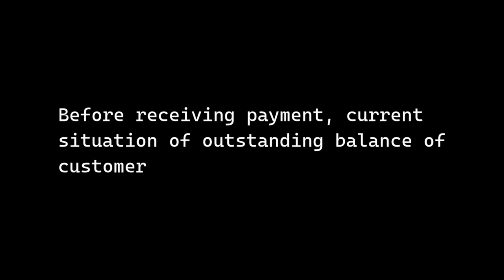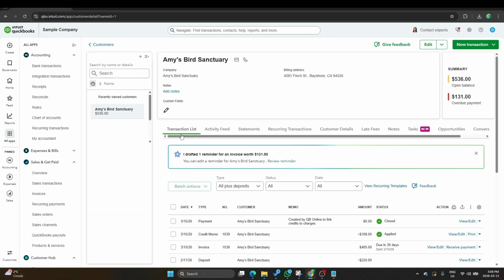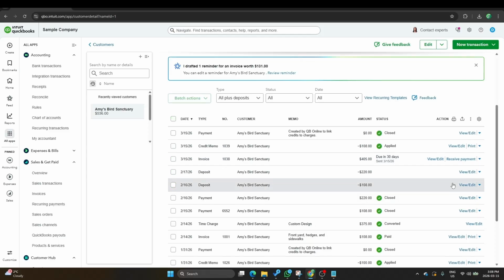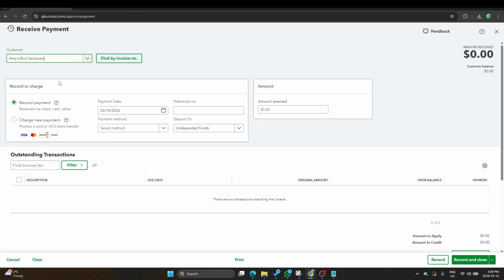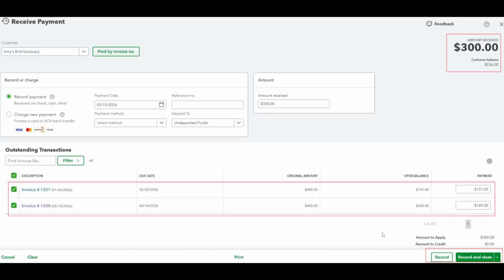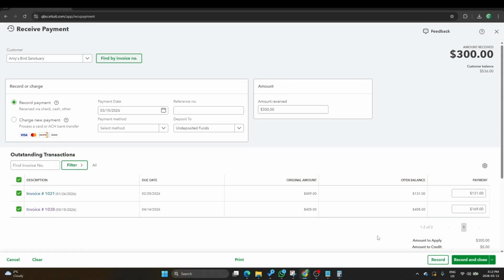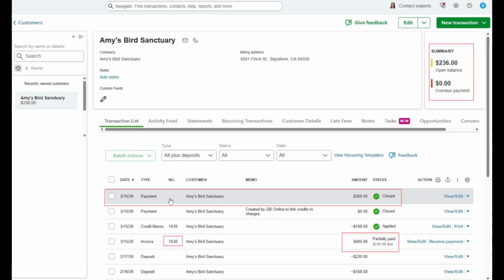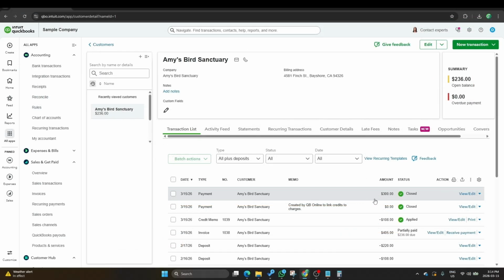8 - Record Customer Payments in QuickBooks Online (Beginner Guide)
Learn how to record and track customer payments in QuickBooks Online step by step.

In this tutorial, you’ll understand how to receive payments, apply them to invoices, and track how customer balances are reduced after payment.

This is a key part of managing accounts receivable in QuickBooks.

📌 Timestamps (Chapters)

⏱️ 00:00:00 – Check Customer Outstanding Balance
⏱️ 00:01:12 – Receive Payment from Customer
⏱️ 00:03:08 – Verify Payment in Customer Record

How to check customer balance in Customer Hub
Viewing invoices, credit memos, and transactions
How to record a payment in QuickBooks
Applying payments to invoices
Partial payments and remaining balance handling
Choosing payment methods (cash, check, etc.)
Tracking updated balances after payment
💡 Why Recording Payments is Important

Recording payments helps you:

Reduce outstanding customer balances
Track paid and unpaid invoices
Maintain accurate financial records
Manage cash flow effectively
👍 Who This Video Is For
Beginners learning QuickBooks